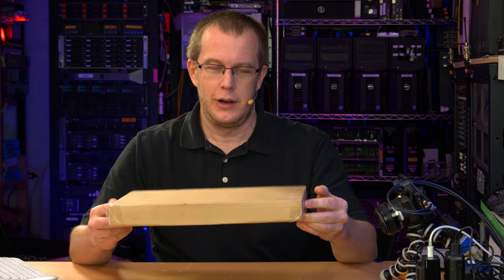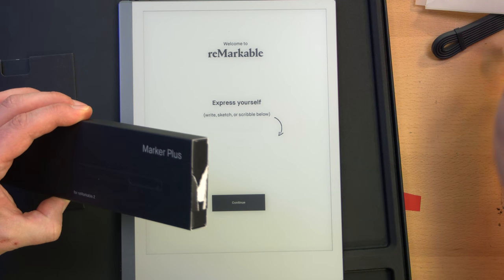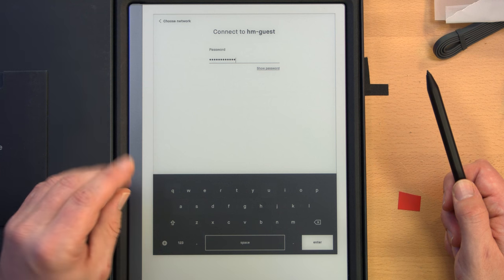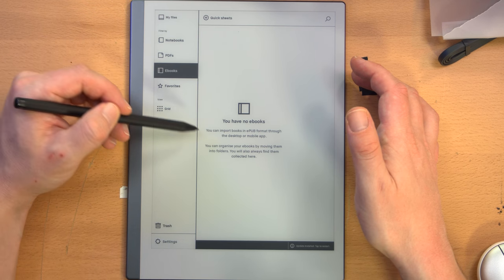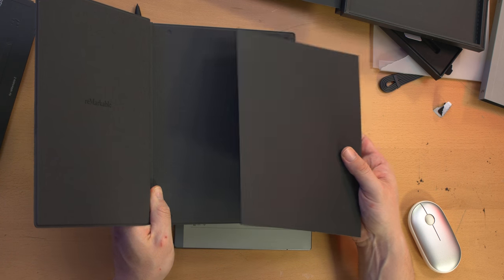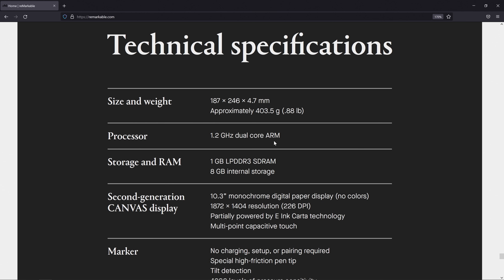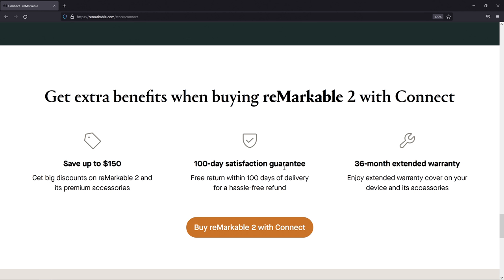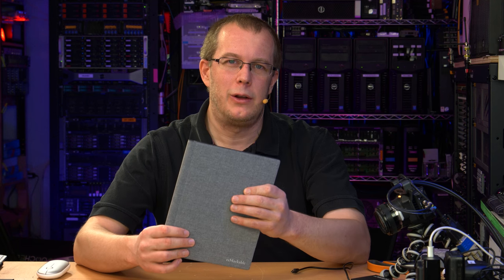reMarkable 2 - Unboxing, Demo, Review (and Rant About Clouds)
The reMarkable2 hardware has a solid and pleasant feel. The software just seems to work as advertised. However, almost every feature of this product relies on a connection to reMarkable's cloud -- the future of which is uncertain, as with any smaller tech company.

00:00 Intro (Under a minute somehow)
00:55 Unboxing
03:29 Why the Purchase?
04:12 Unboxing (con't)
06:00 Cloud Services Rant #1
08:00 Setting up the Tablet
10:32 Demo
16:36 Hardware Opinions (with ramble)
18:30 The Folio (Case)
20:06 A Marker Aside
22:13 How their reMARKETING Hold Up
25:32 The Subscription Model
28:40 Are the Files Accessible Locally?
30:51 It Has Feet
31:59 Conclusion / Recommendations
33:03 Old Man Complains at Cloud
37:25 Outro
38:01 Epilogue: The Desktop Apps
43:35 Epilogue: The Android App